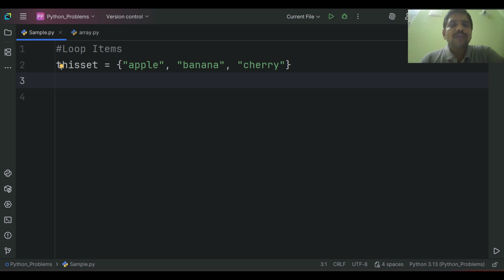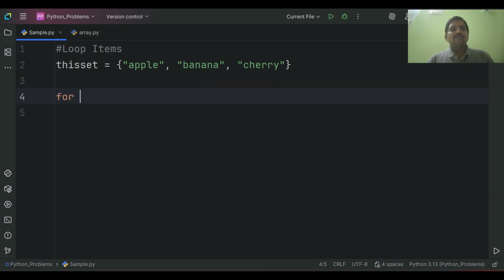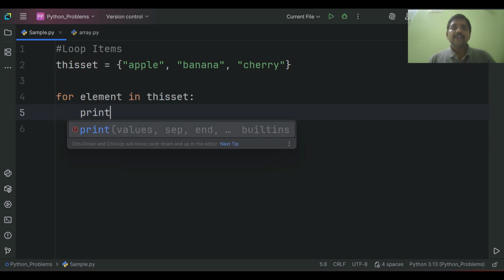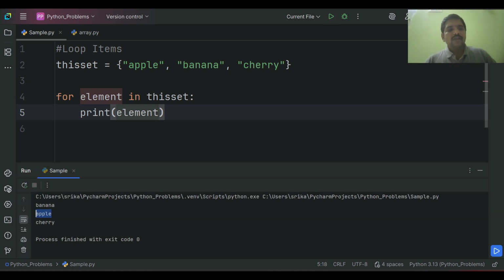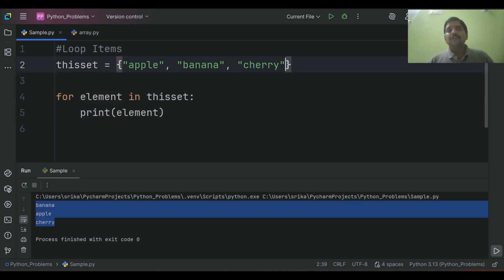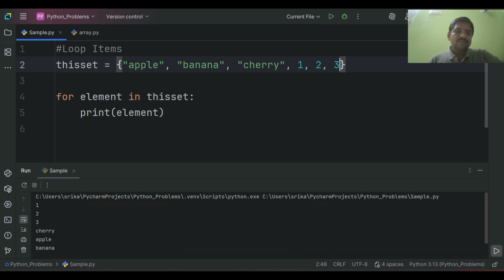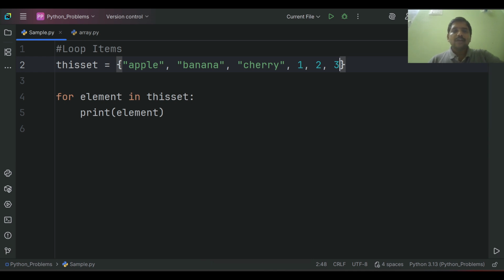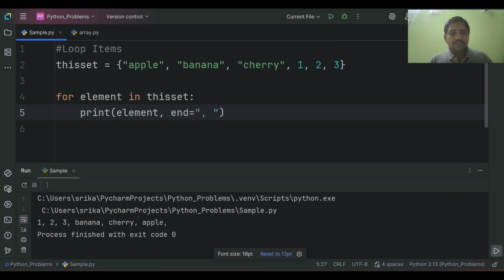🔁 Loop Through a Set in Python | Python Set Iteration Explained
In this Python tutorial, you’ll learn how to loop through items in a set using simple and practical examples.
We’ll cover:
✅ How to use a for loop to iterate over set elements
✅ Why sets are unordered and unique in Python
✅ Tips to handle set iteration efficiently

By the end of this video, you’ll understand how to access each element in a Python set and use loops effectively in your programs. Perfect for beginners learning Python basics!

📘 Topics Covered:

What is a Python set?
Looping through a set using for
Using conditions inside loops

Example output explanation

🎯 Watch till the end to master Python sets and looping!